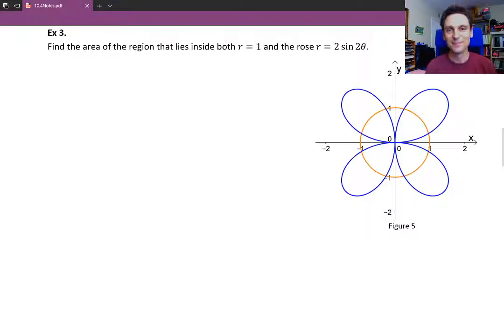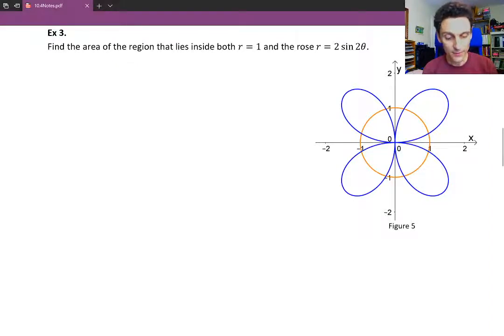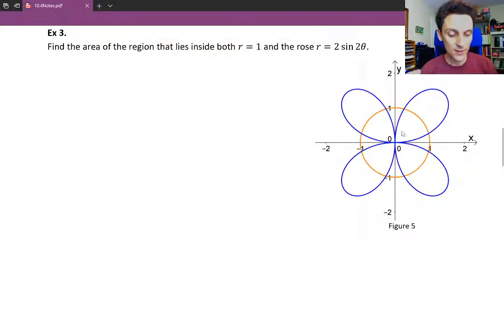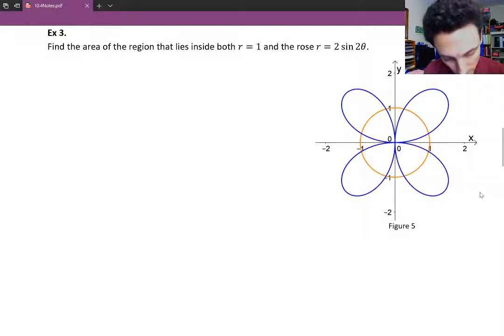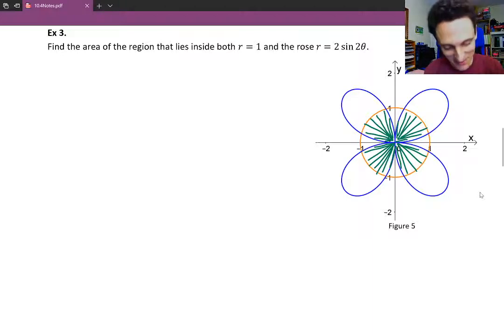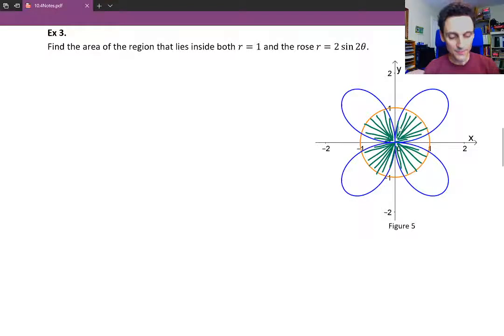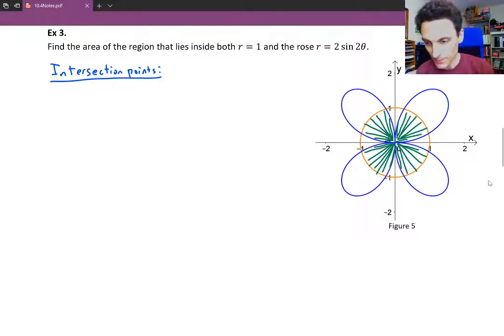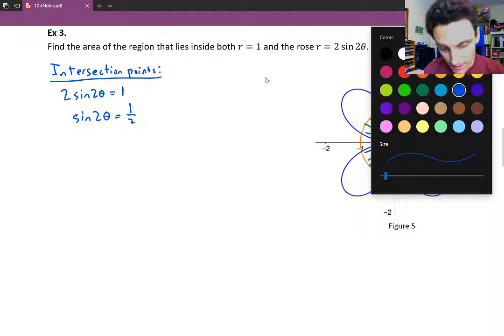Math 181 10.4 Part 3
Calculus 2 - Areas and Lengths in Polar Coordinates - Part 3